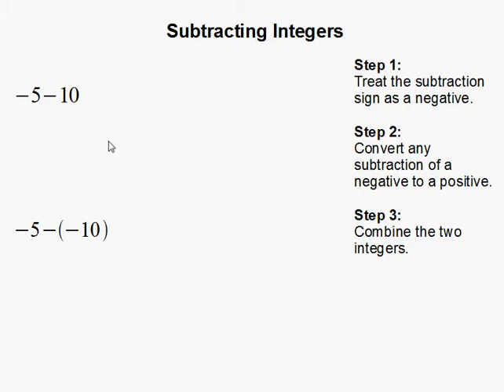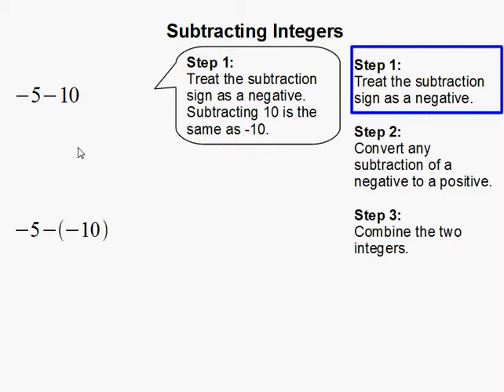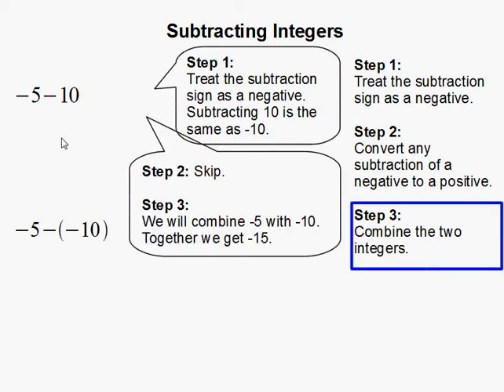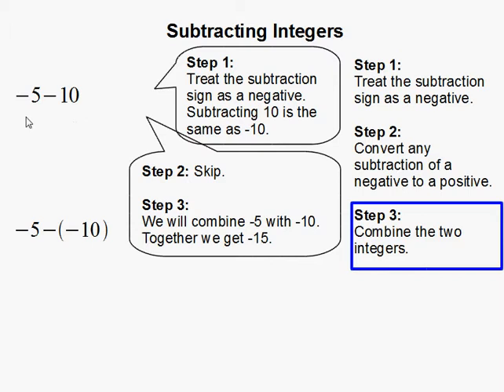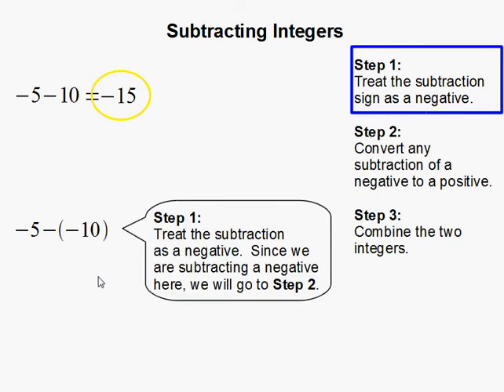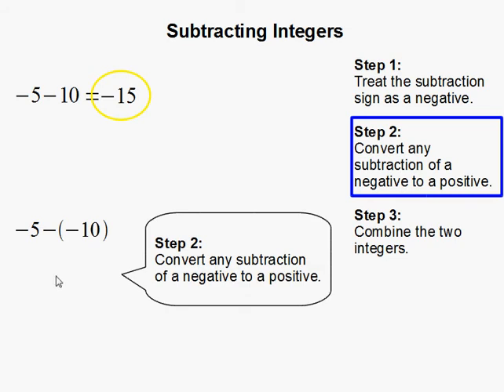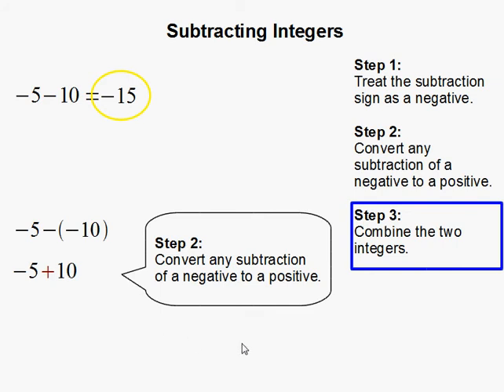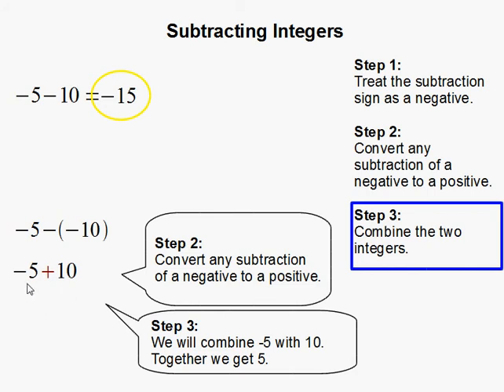Subtracting Integers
- How to Subtract Integers.  For more practice and to create math worksheets, visit Davitily Math Problem Generator